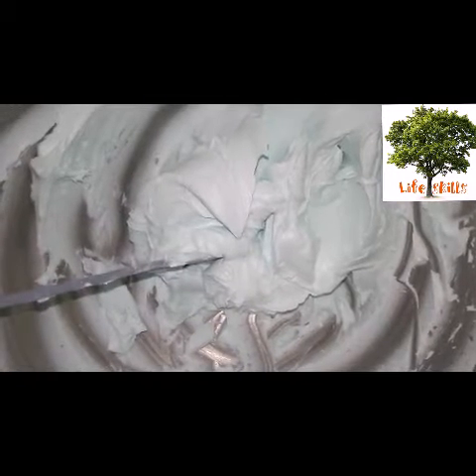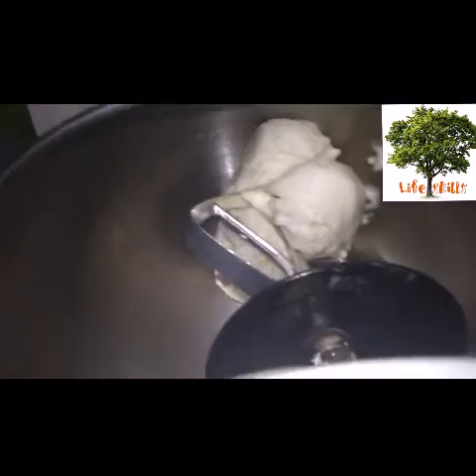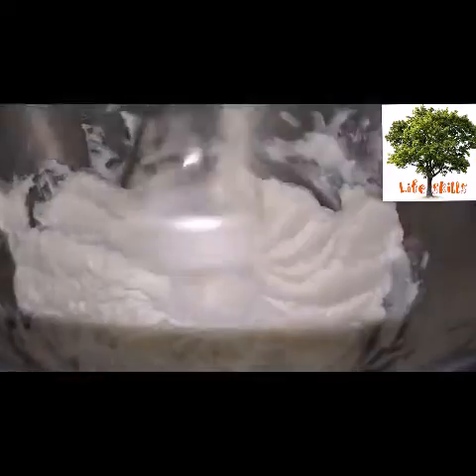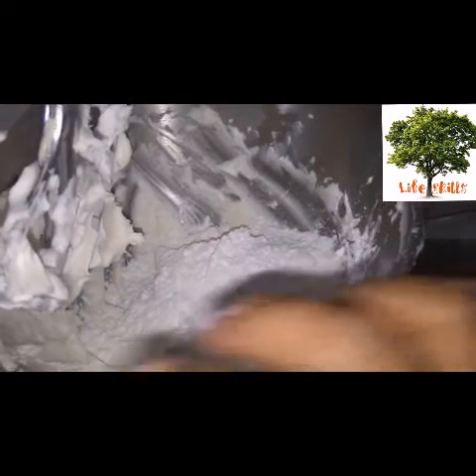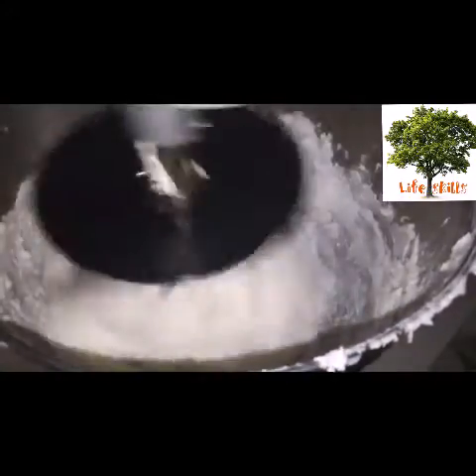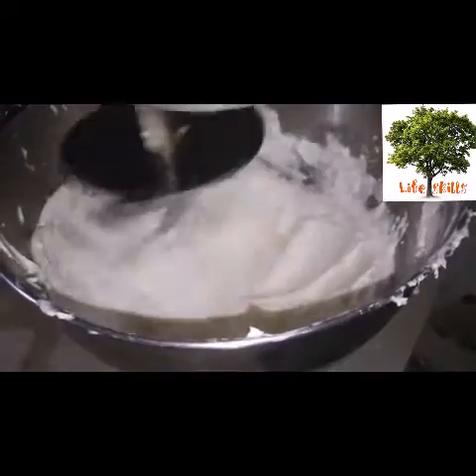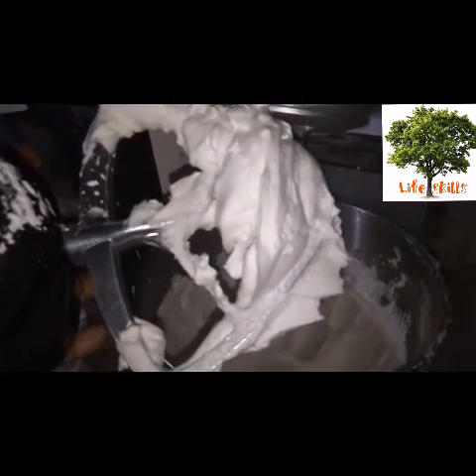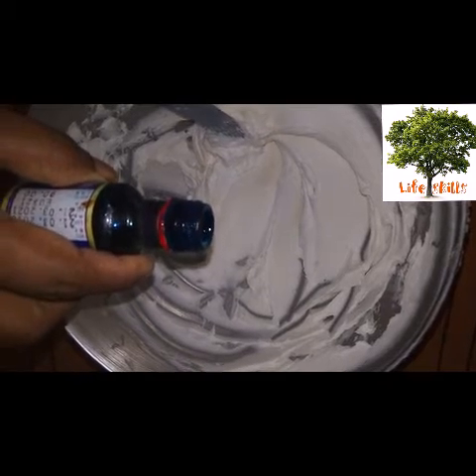අයිසින් ගෙදරදිම පහසුවෙන්ම හදමු.... lets make icing at home very esasily....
අයිසින් සෑදීමට අවශ්‍ය ද්‍රව්‍ය

බටර් 500g
අයිසින් ෂුගර් 400ක් (කලවම් කිරීමේදී මෙයින් පදම එනතුරු දාන්න.වැඩිය දැමුවොත් අයිසින් ගනත්වයෙන් වැඩි වේ.)